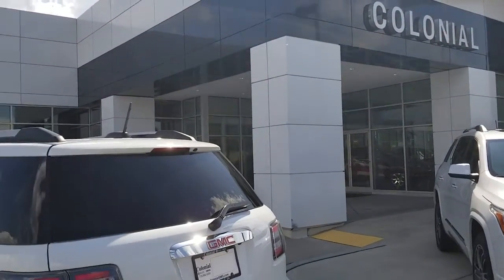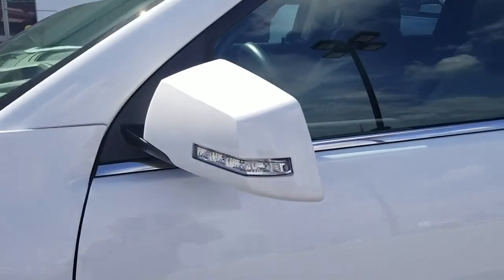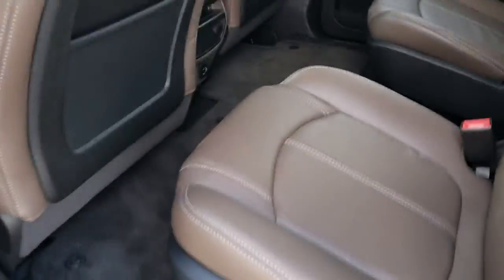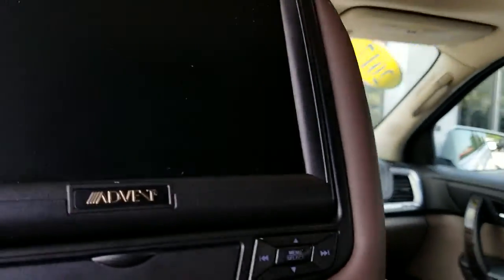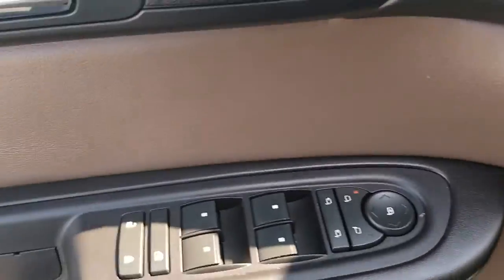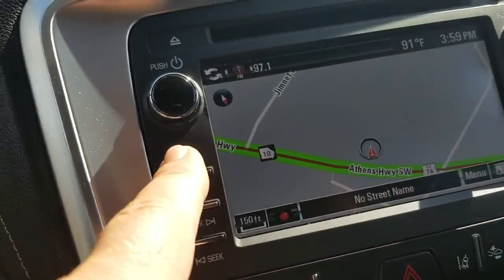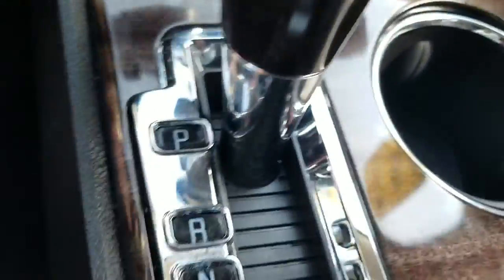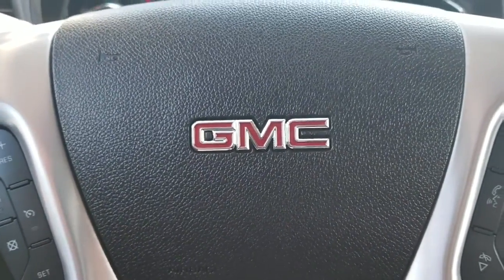Bob this Acadia is perfect for you!